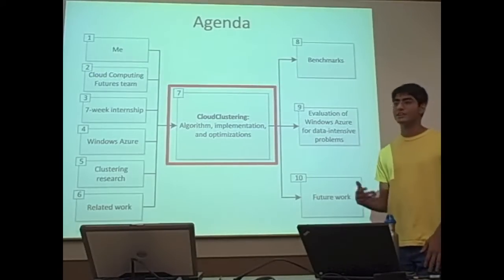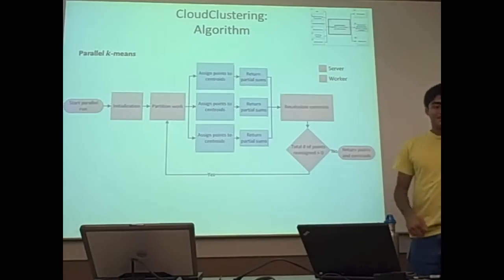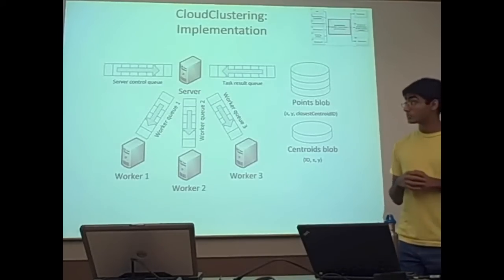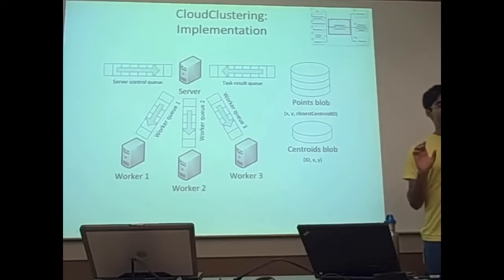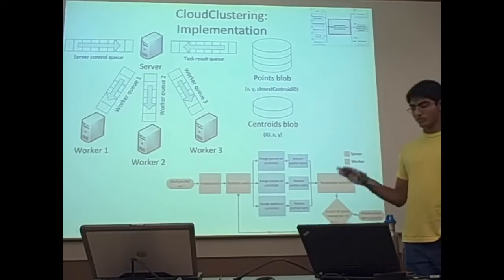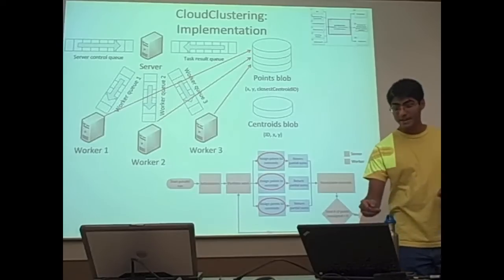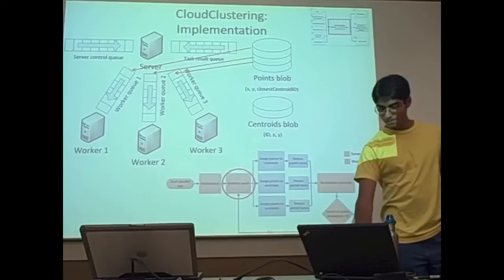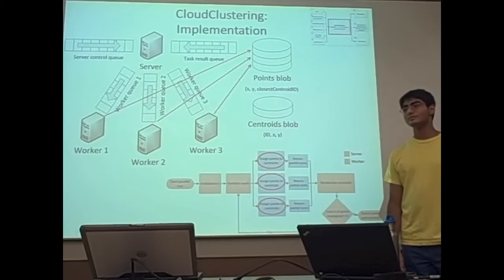CloudClustering 4 - Algorithm and Implementation - Ankur Dave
CloudClustering: Toward a scalable machine learning toolkit for Windows Azure.

Ankur Dave, a Microsoft Research intern in summer 2010, presents CloudClustering, a scalable clustering algorithm on Windows Azure.

This is video 4 of 6, in which Ankur describes the algorithm and implementation of CloudClustering.